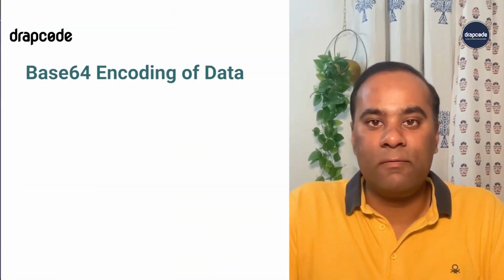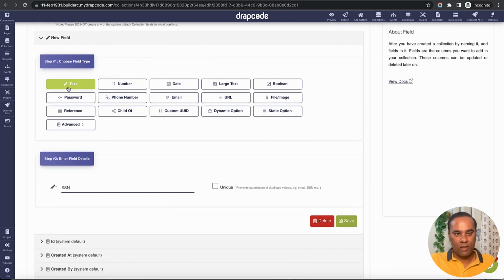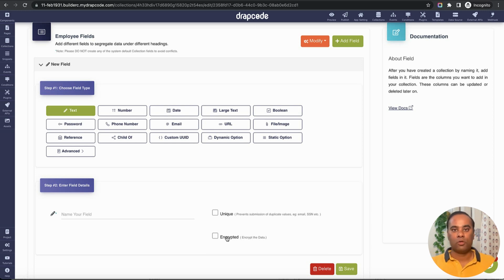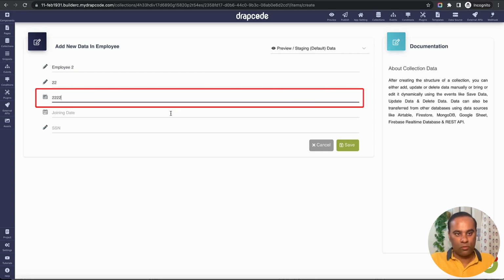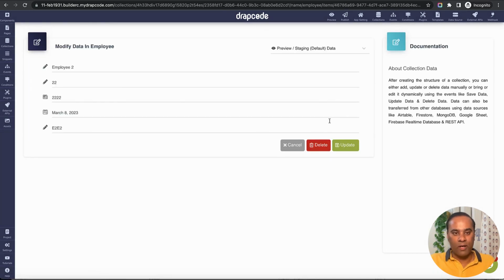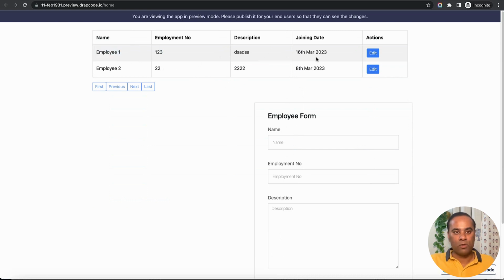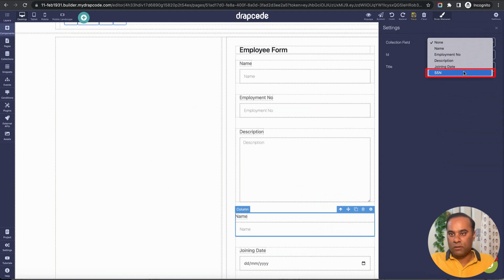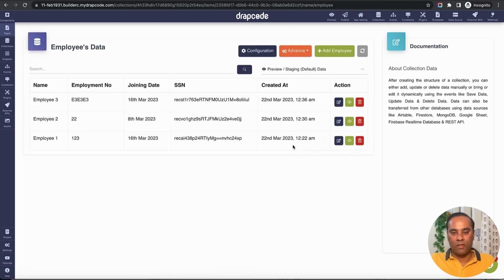Base64 Encoding of Data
In this video, we will understand as how to store the data in Base64 encoded form for specific fields, so that the data is not accessible in plain text.